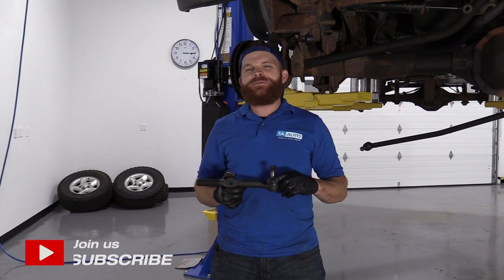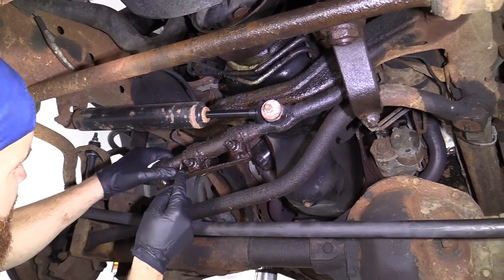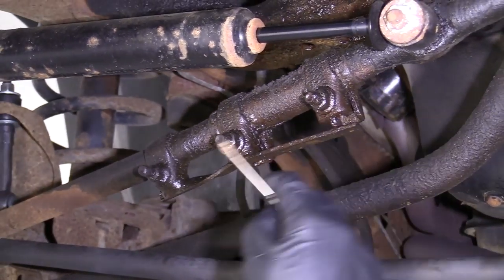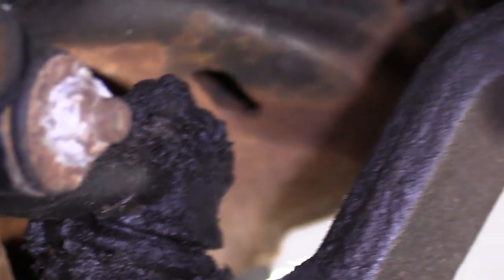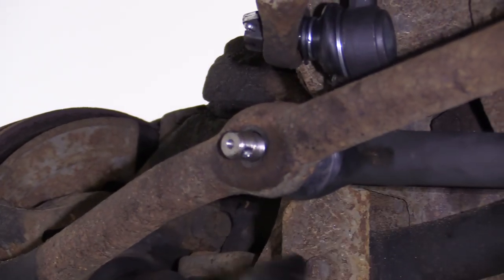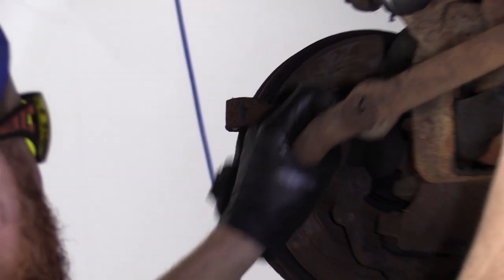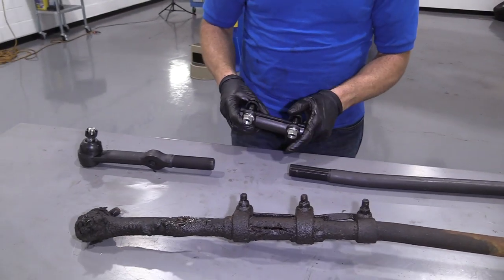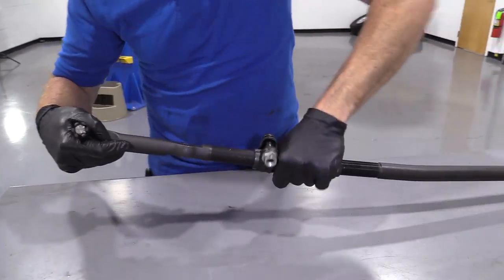How to Replace Right Inner Tie Rod 94-02 Dodge Ram 1500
1A Auto shows you how to repair, install, fix, change or replace a broken, busted, bad, or damaged tie rod. This video is applicable to the 94, 95, 96, 97, 98, 99, 00, 01, 02, Dodge Ram.

• 22mm Deep Socket
• Pickle Fork
• Side Cutters
• Slip-Joint Pliers